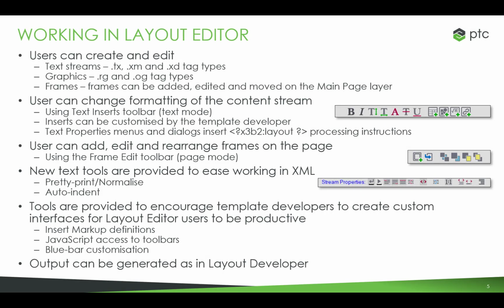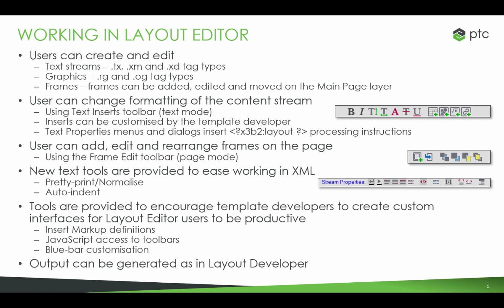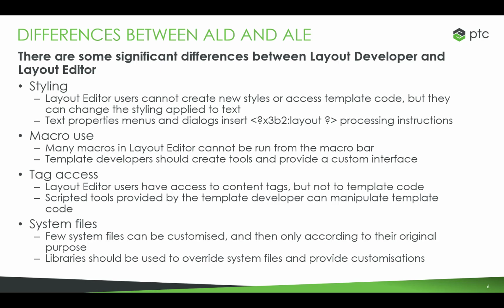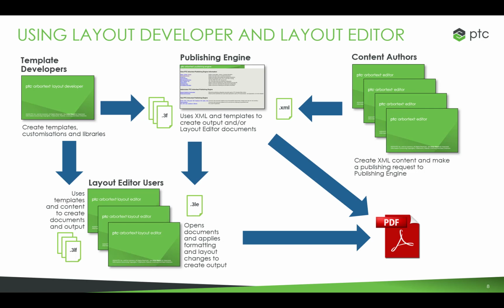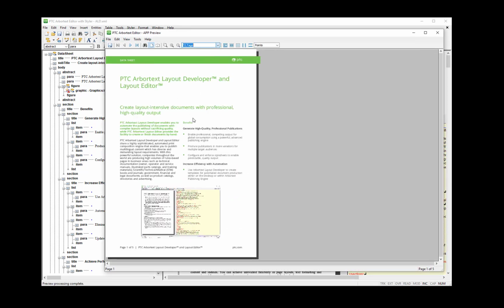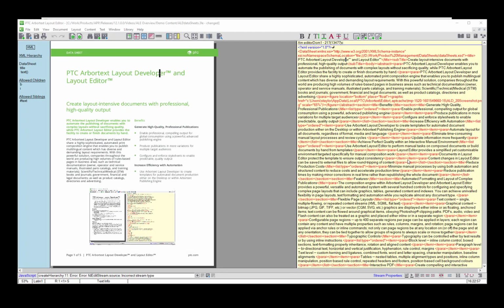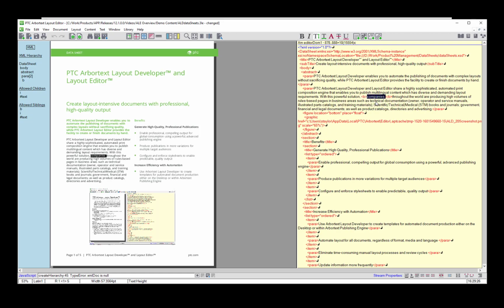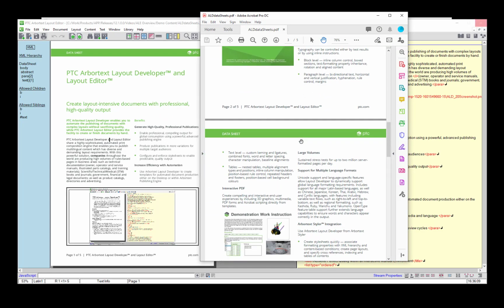Arbortext Layout Editor Overview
Product overview for Arbortext Layout Editor.